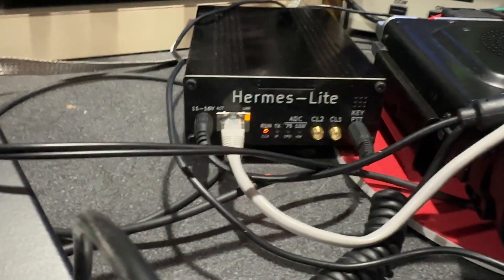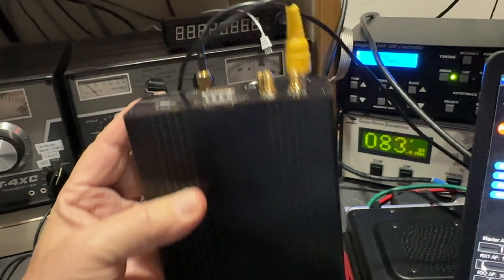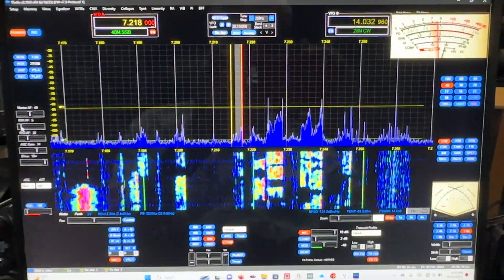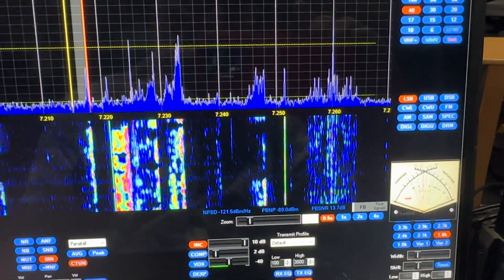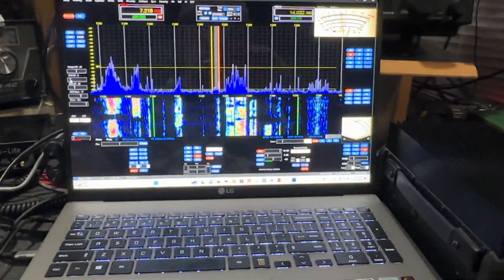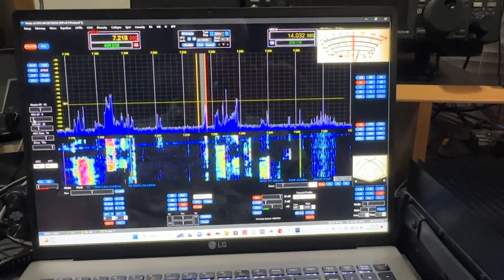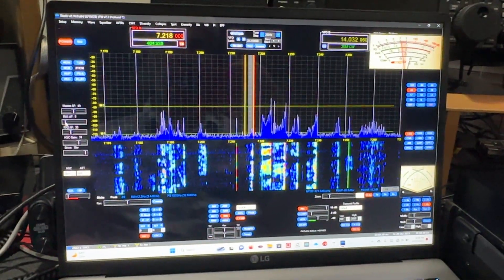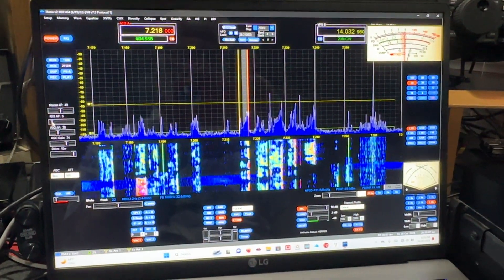My new Hermes Lite 2 SDR transceiver.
I'm having a ball learning this little guy.  For about $400 it is amazing.